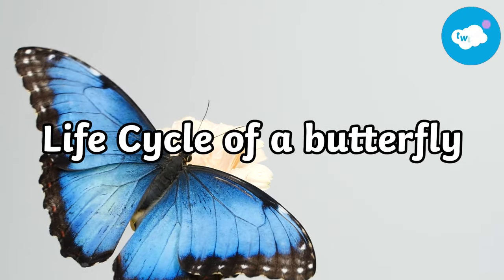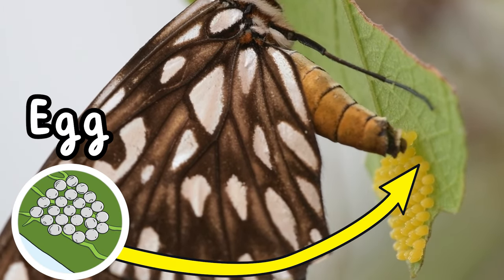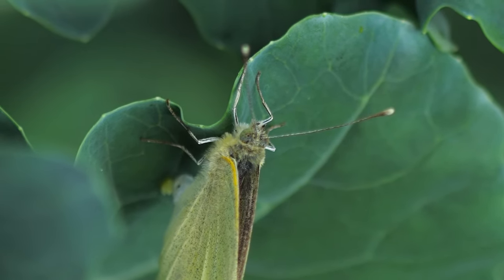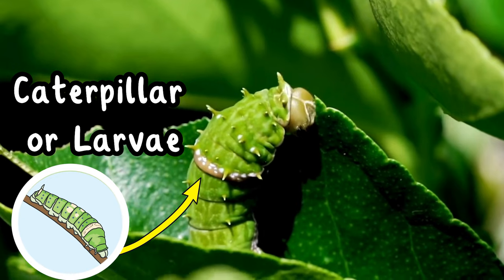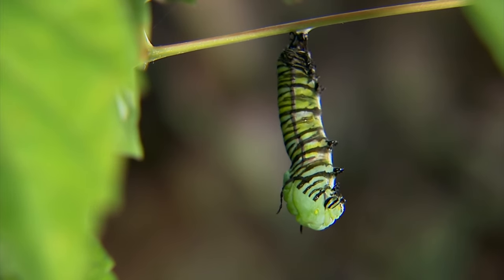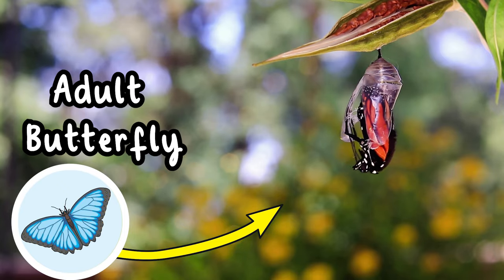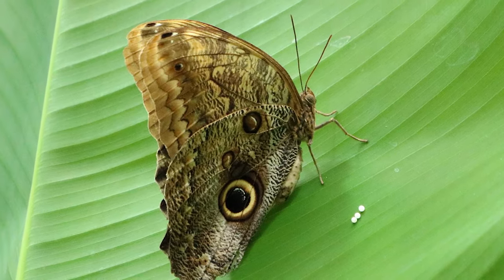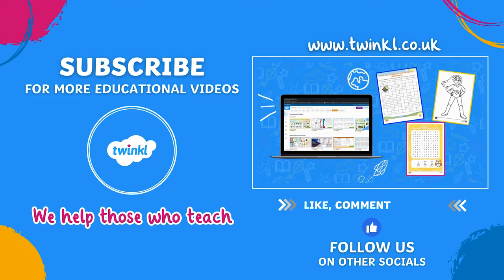The Life Cycle of a Butterfly | Learn the Four Stages of the Butterfly Life Cycle 🦋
Find out all about The Life Cycle of a Butterfly with this bright and colourful video for kids!.

This bright and colourful video helps children to understand the life cycle of a butterfly step by step. A butterfly lays their eggs on a leaf. These eggs then hatch into small caterpillars.These caterpillars grow on a herbivore diet, eating plants and leaves. Once grown, caterpillars create a Chrysalis (otherwise known as a cacoon) around themselves where they stay for between 5 and 21 days. Once they emerge from this chrysalis they have transformed into a butterfly.This process then begins again as this butterfly lays their eggs on another leaf.

Take a look at some of other butterfly life cycle resources on the Twinkl

0:00 What Are the 4 Stages of a Butterfly Life Cycle?
0:17 What Do Butterfly Eggs Look Like?
0:51 What Does a Caterpillar Do?
1:22 What Is the Chrysalis of a Butterfly?
1:41 How Do You Describe a Butterfly?
1:45 How Do Butterflies Eat?